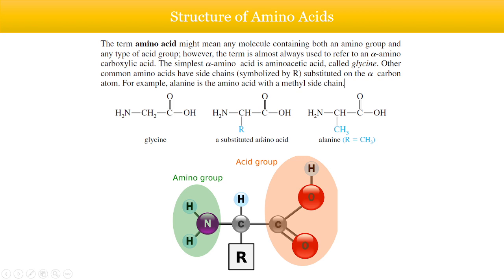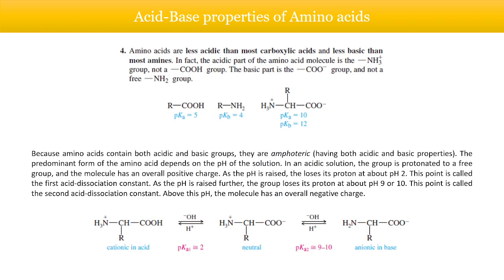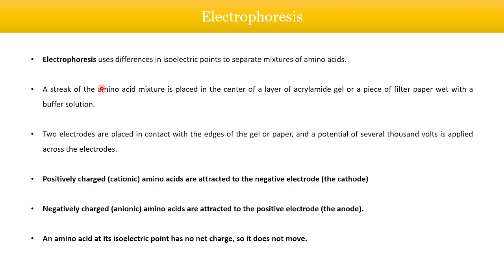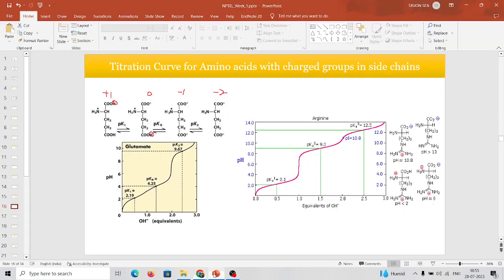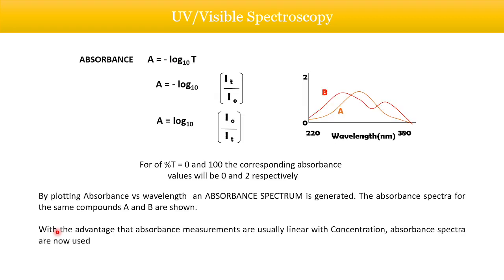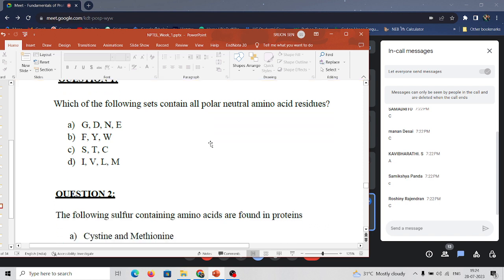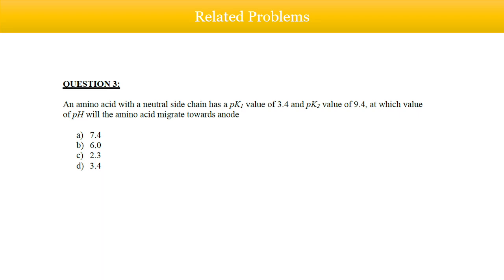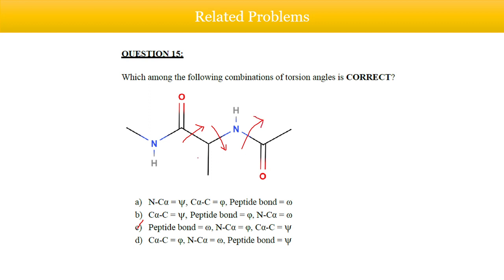Amino Acids and Peptide Bond